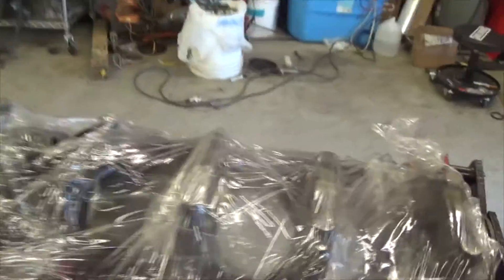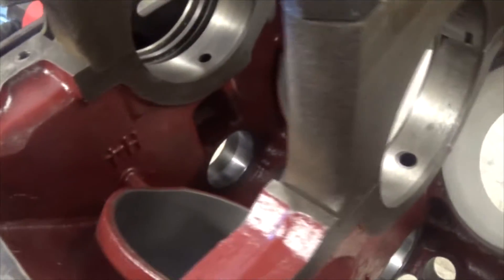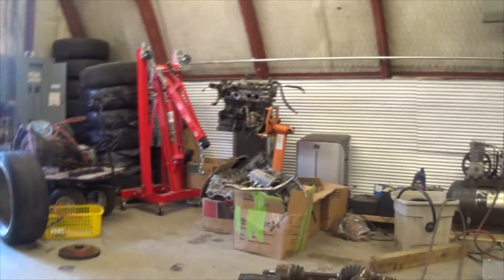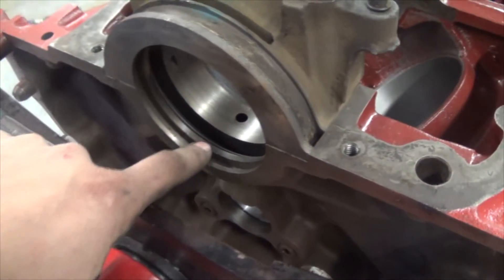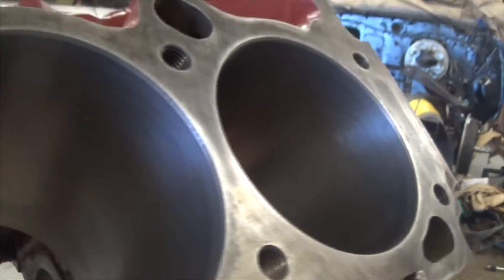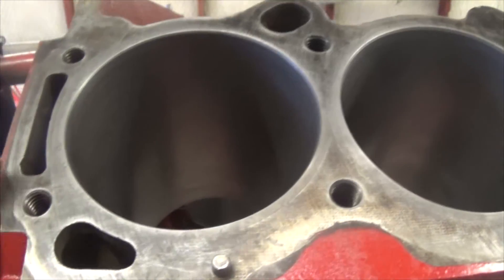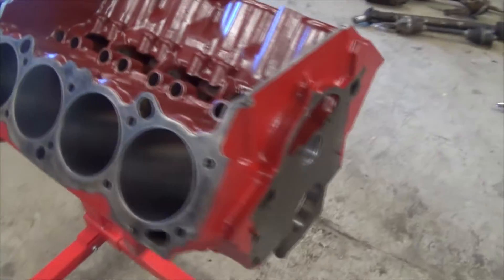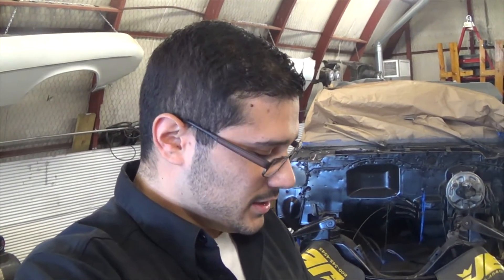Big Block Up Close/ Glyptal Mod/ Buick 455 talk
In this video we'll take a closer look at a fresh from the machine shop big block and talk about the differences on Buick take on it.